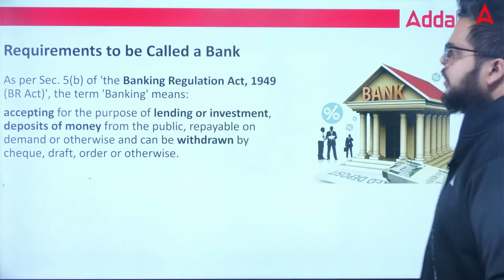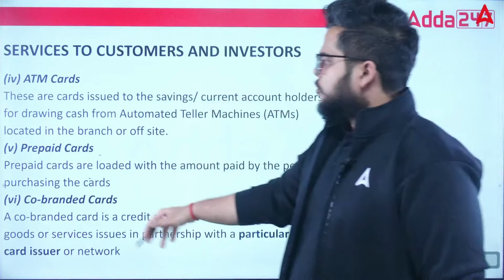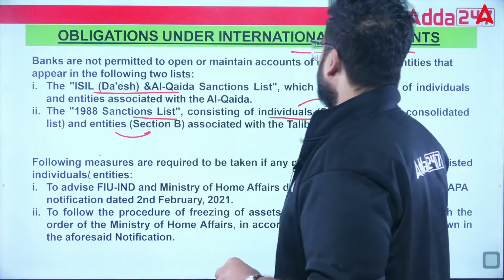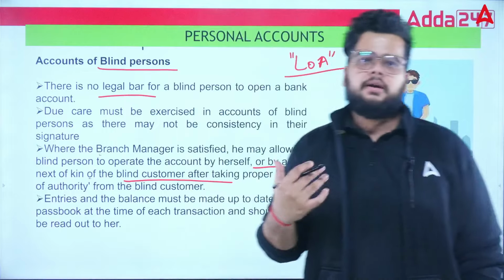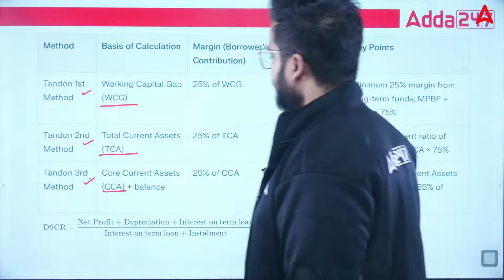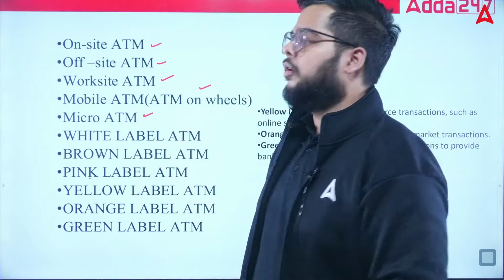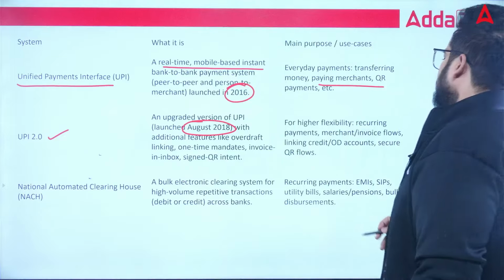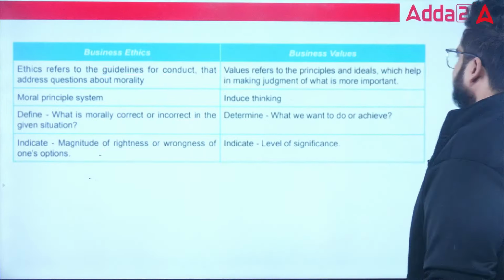JAIIB PPB 2025 | JAIIB PPB Chalish Rapid Revision | JAIIB PPB Marathon 2025 | JAIIB Nov 2025